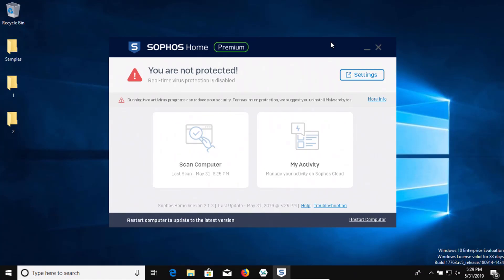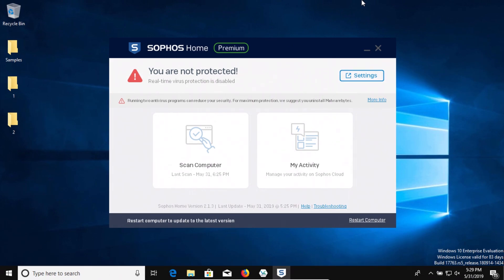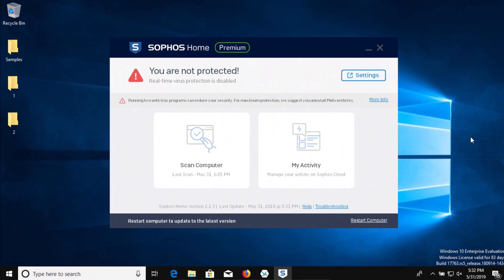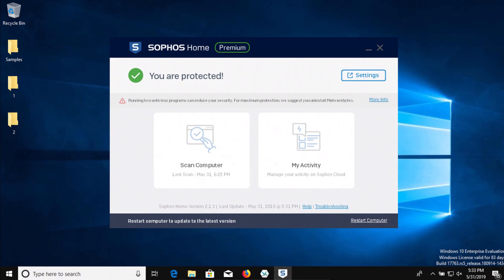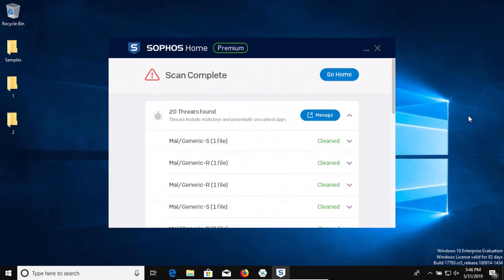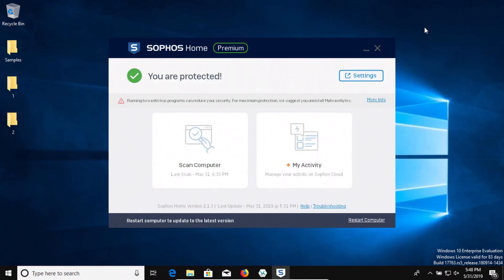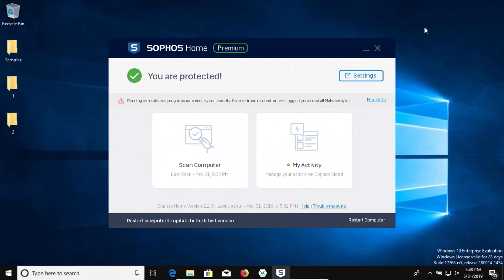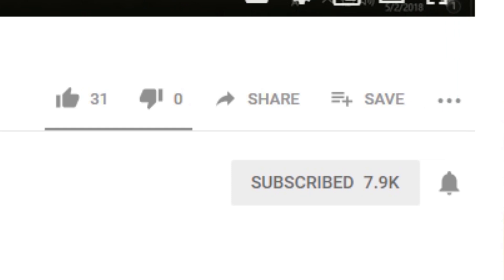Sophos Antivirus Test & Review 2019 - Antivirus Security Review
A review of Sophos Antivirus. A test of Sophos Antivirus.